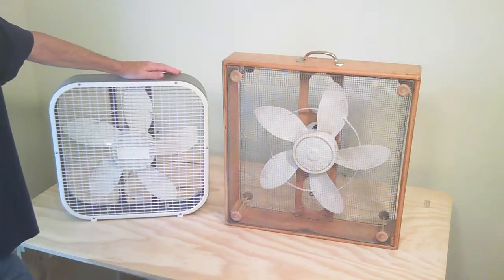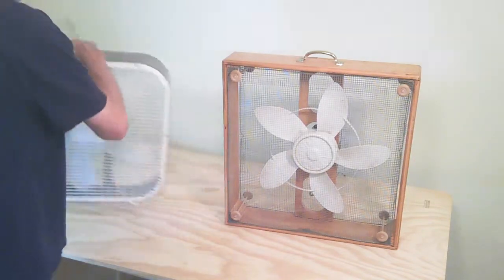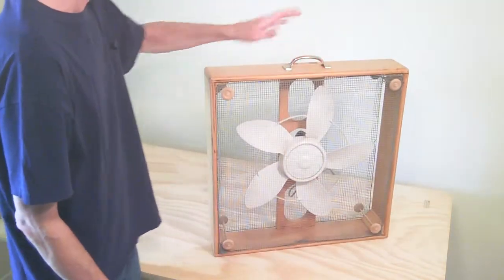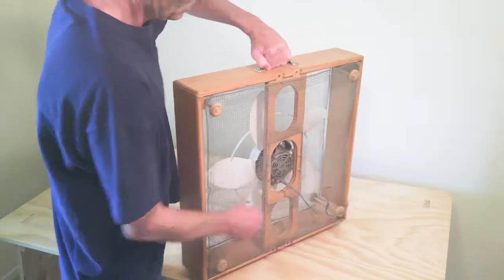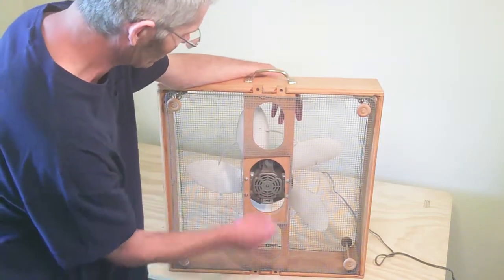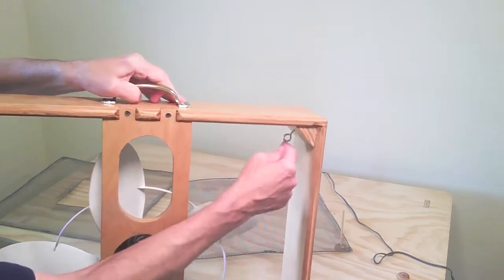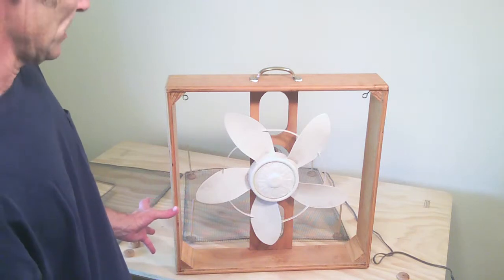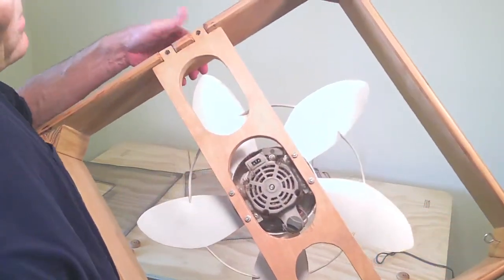How to customize a box fan, easy, no wiring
Tired of looking at that old box/window fan? It's time to customize! A little plywood, some glue, a few screws, hardware cloth, imagination and kapow you can have a unique creation on your hands. As always be careful when working with power tools and when customizing an electrical product.